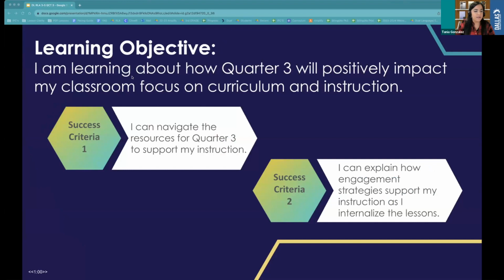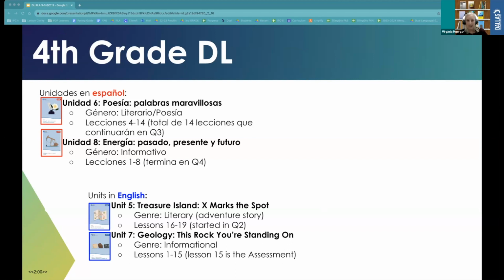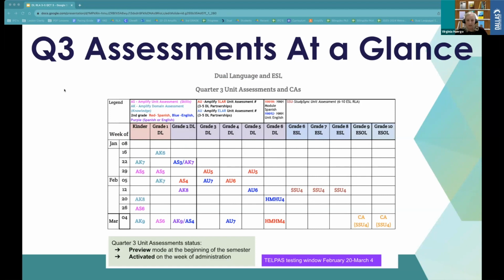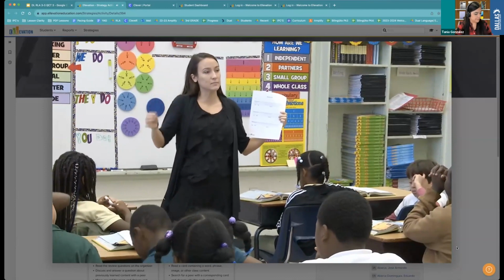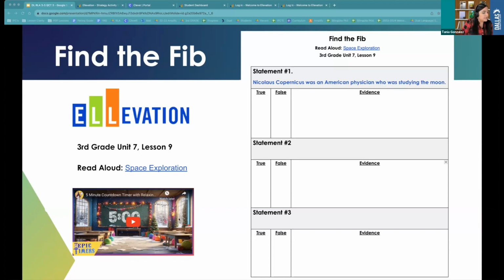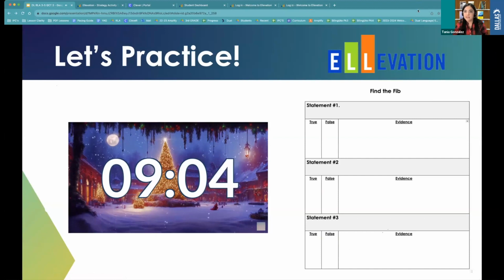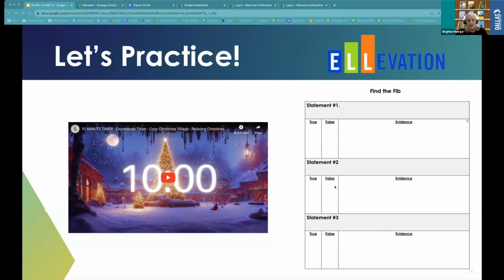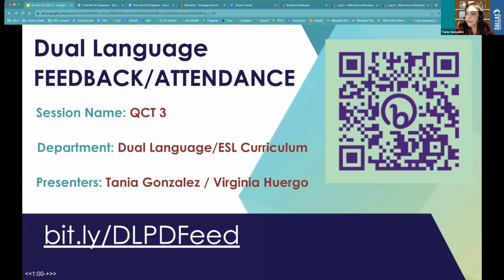QCT 3 DL 3 5 RLA Video